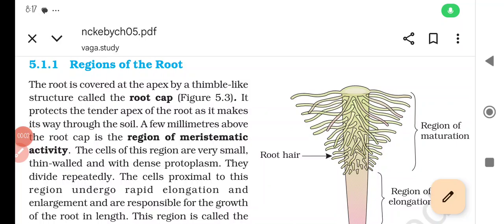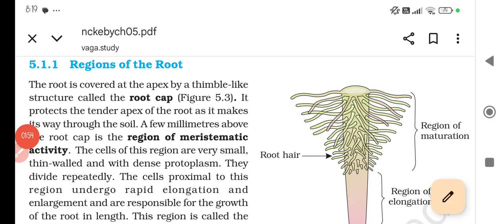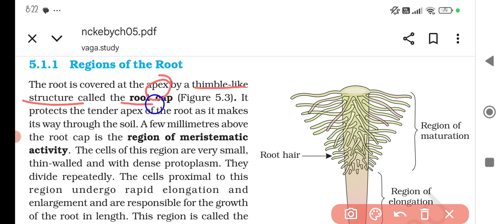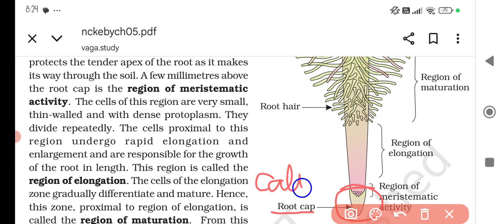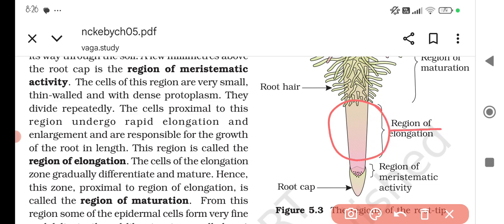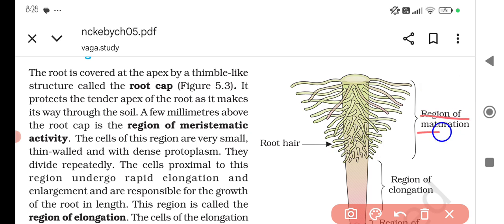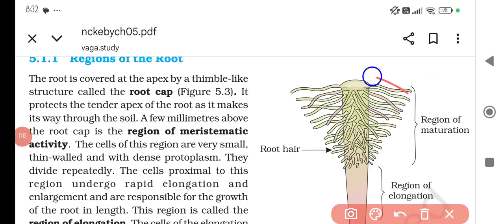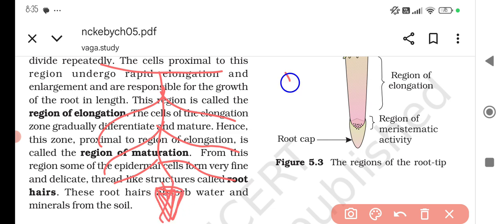Morphology of Flowering Plants|Part 2| NEET Biology |NCERT Class 11th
This video is helpful for all neet aspirants.
In this video I have explained the different regions of the root in detail.
All the best 👍& Happy Learning